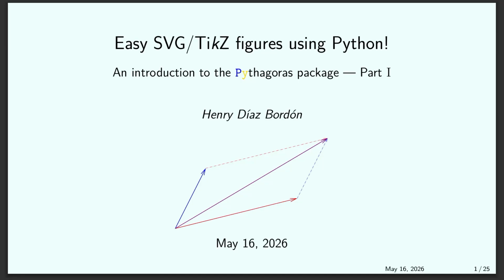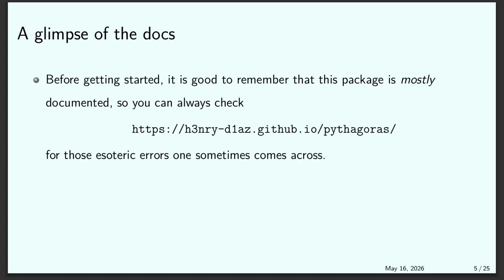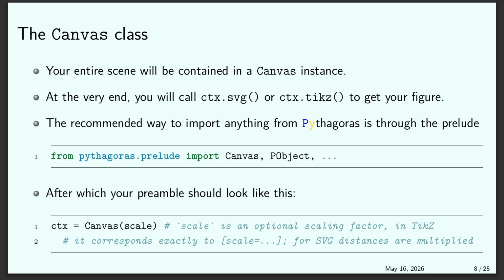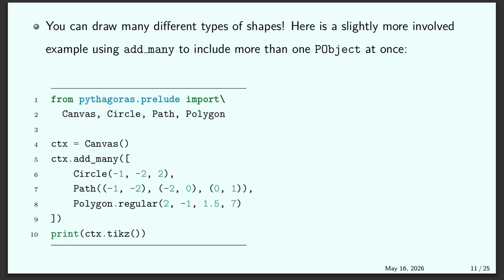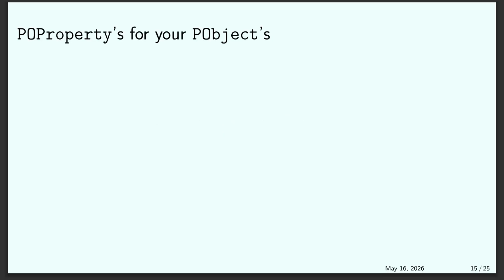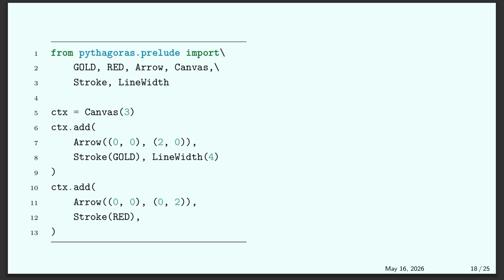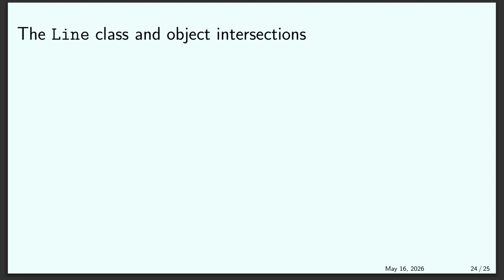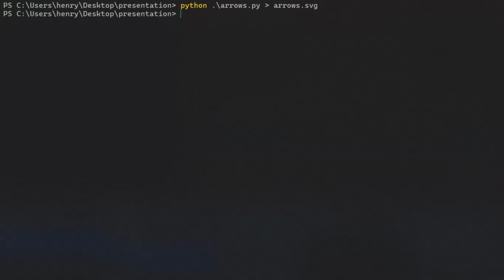Making SVG/TikZ figures using Python